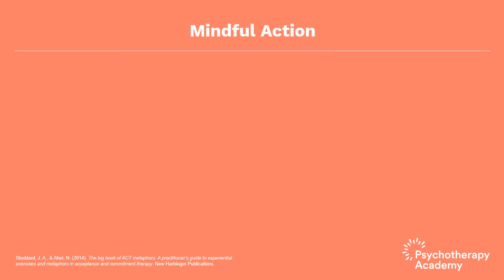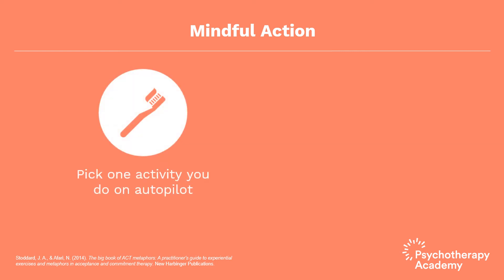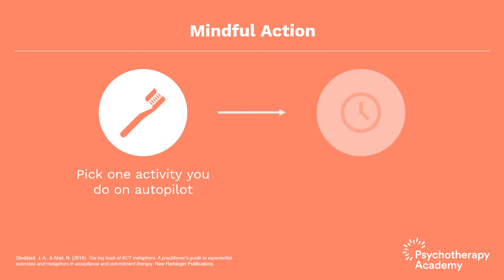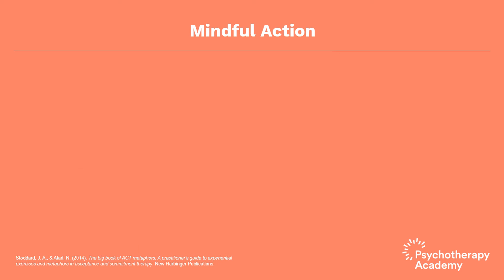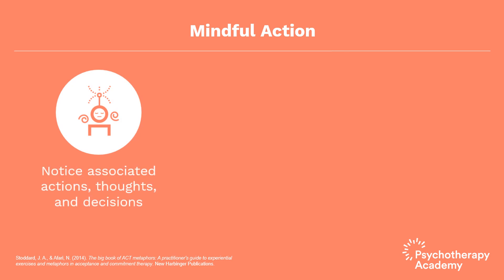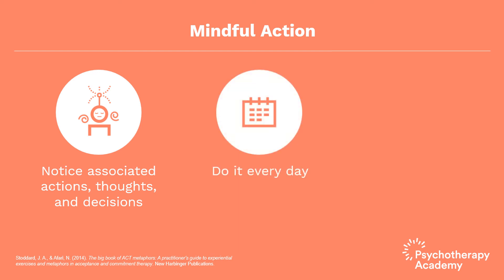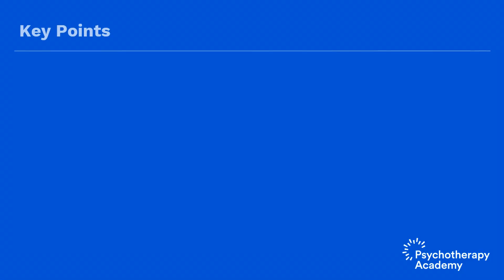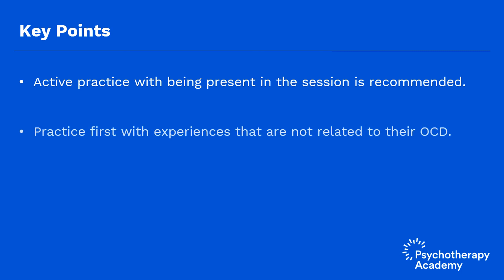Mindfulness Exercises for OCD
The bubble wand or mindful action are exercises you can use to practice mindfulness with OCD clients. It’s best to start with content unrelated to their OCD.

In this presentation, Kate Morrison, Ph.D., walks you through 2 exercises of being in the present moment: the bubble wand and mindful action.

Here are some highlights we’ve extracted from the video:

1. Active practice with being present in the session is recommended.
2. Practice first with experiences that are not related to their OCD.
3. Build the skills before practicing difficult content in the future.

Level up your clinical practice with Psychotherapy Academy! Designed exclusively for mental health clinicians, our e-learning platform offers practical tips, strategies, and CE credits. Join us now and enhance your skills.

Learn more about ACT for OCD and earn 8.75 CE credits